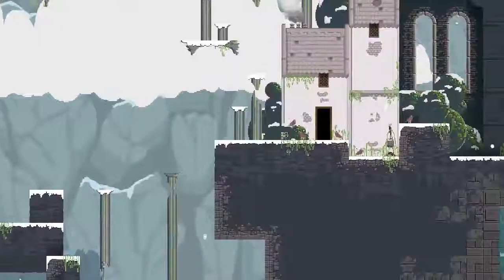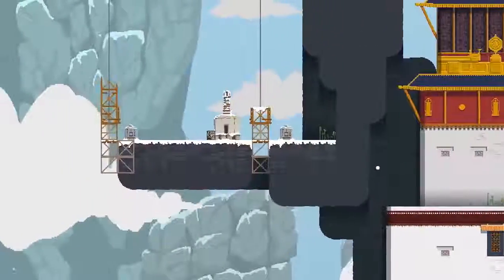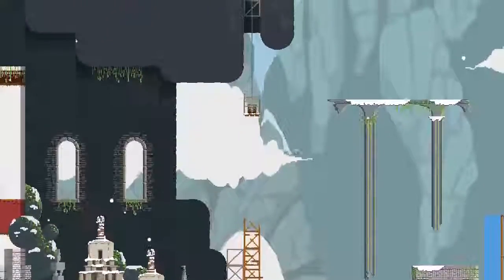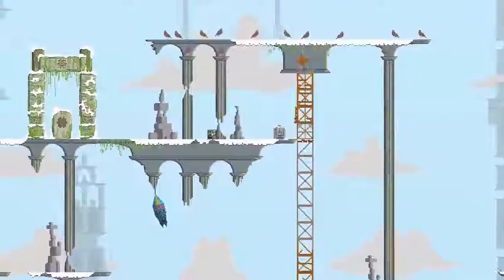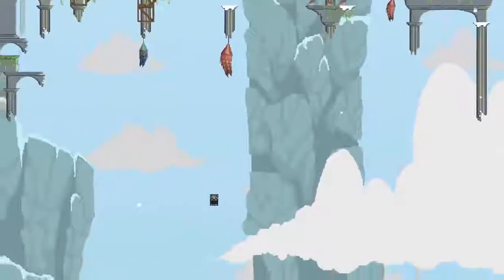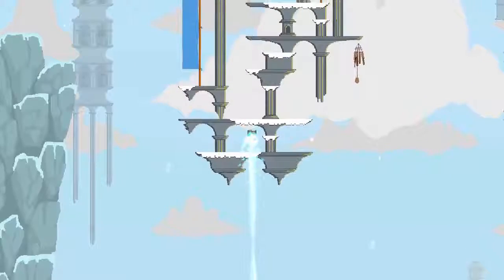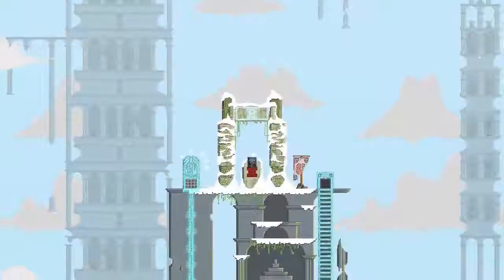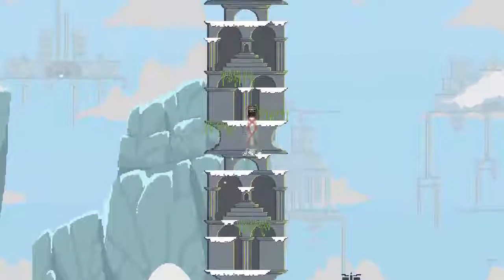Mandagon | #1 | "This Game is So Cute!"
Today we play a FREE game called Mandagon.
The art style of this game is so so cool and it's an absolute hoot to play!